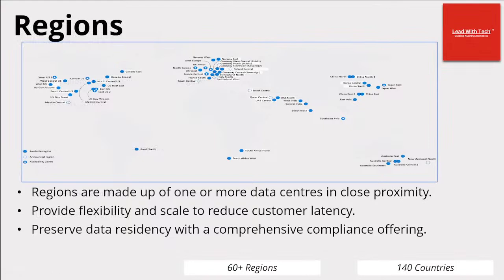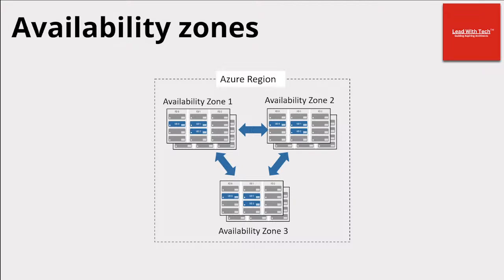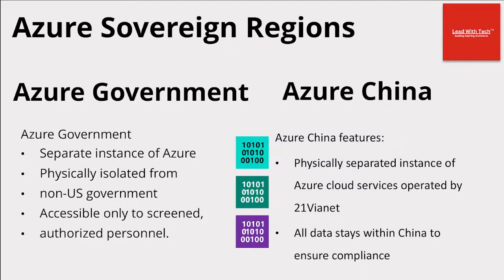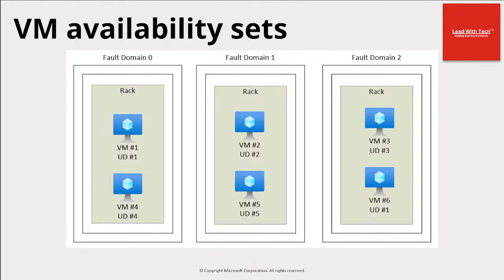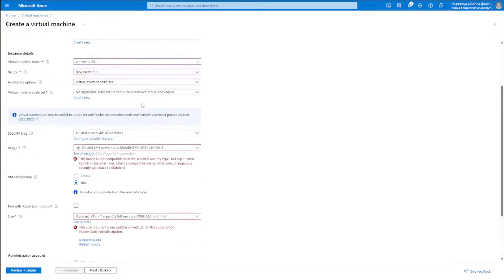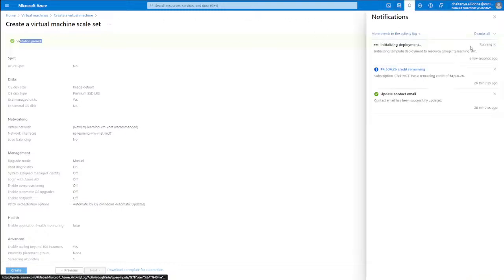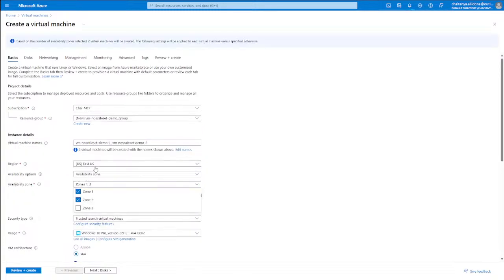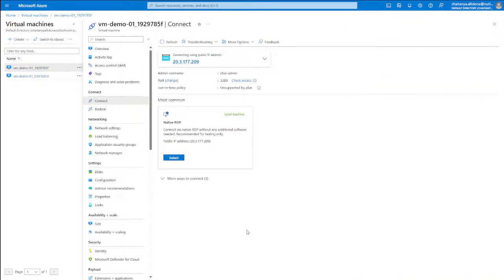AZ-900 Training - Live Streaming Day 02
Join for Live Training on AZ-900 Preparation spread across  5 days

Day 02

Azure Regions, Compute Services,Virtual Machines